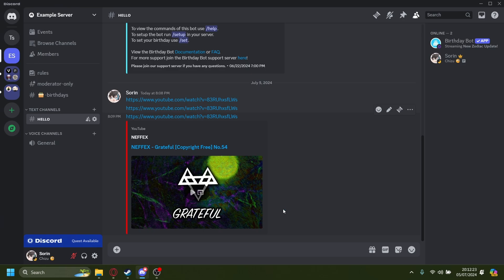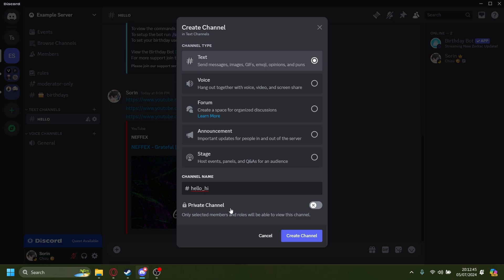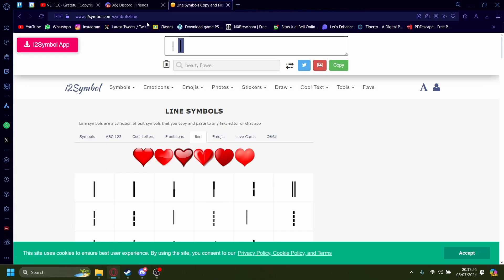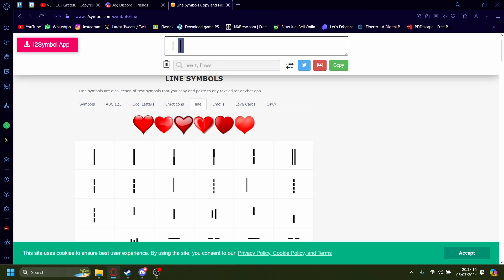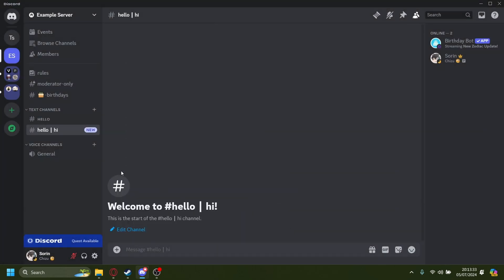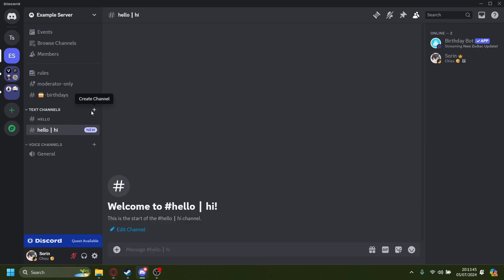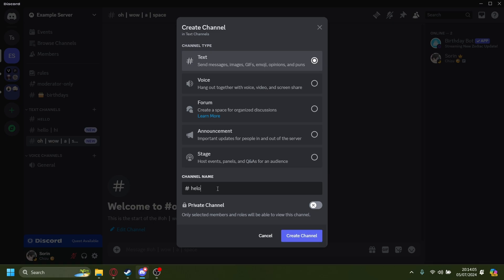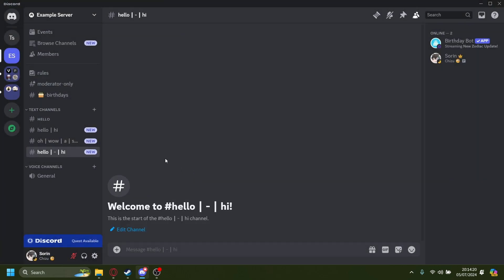How to Add Spaces to Channel Name in Discord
If you are looking for a video about How to Add Spaces to Channel Name in Discord, here it is!